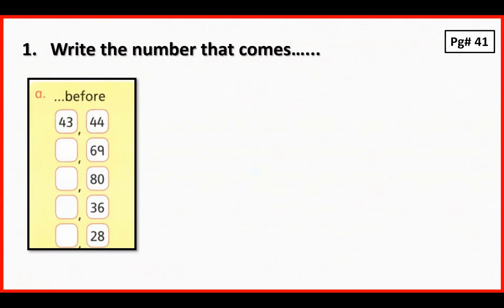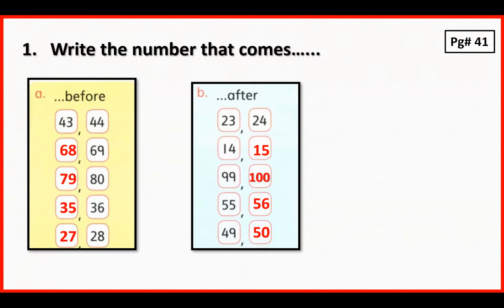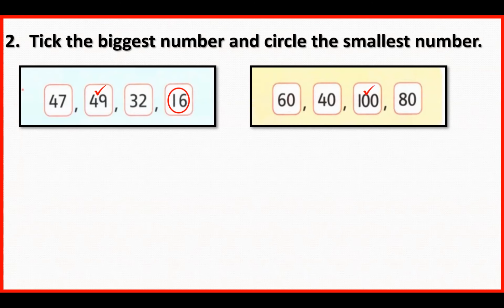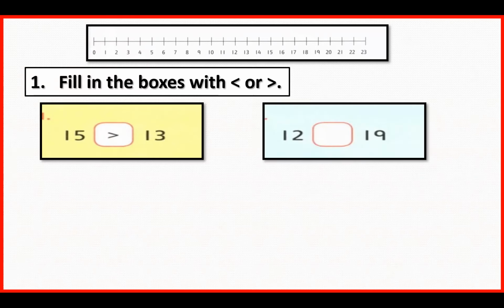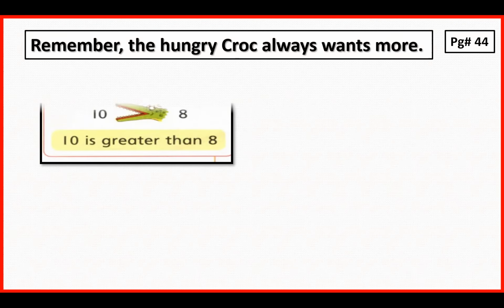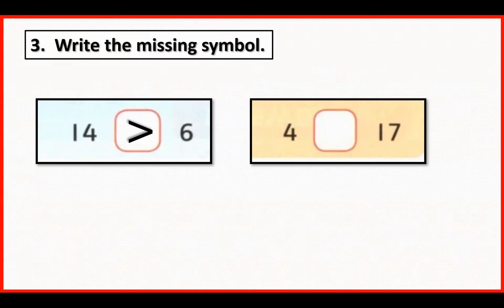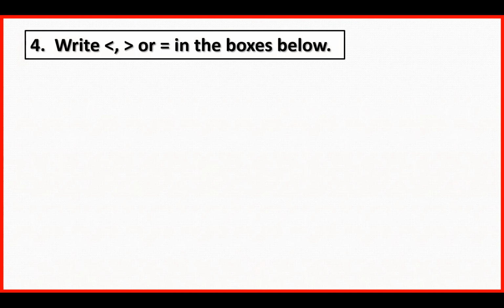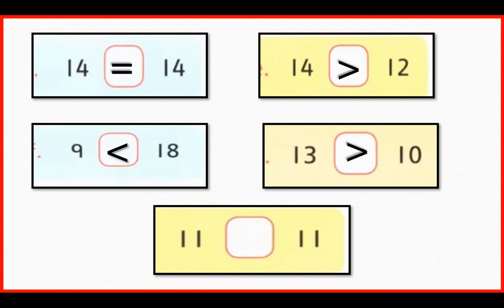Mathematics Grade 1 Lesson 14